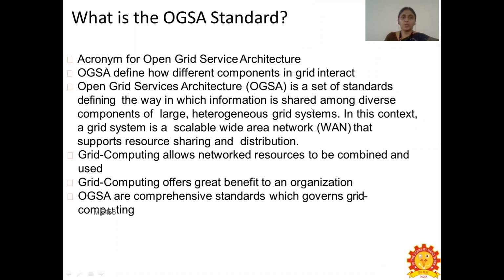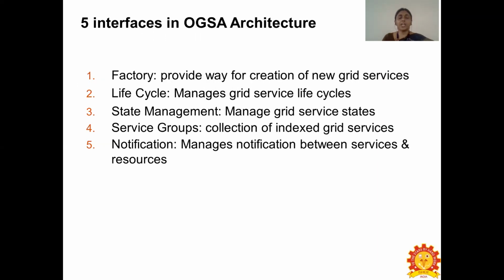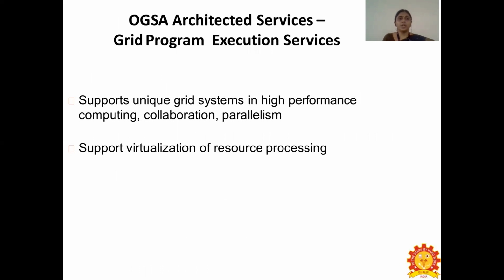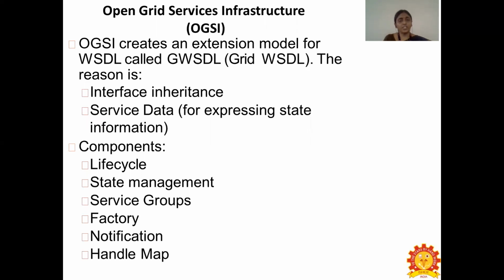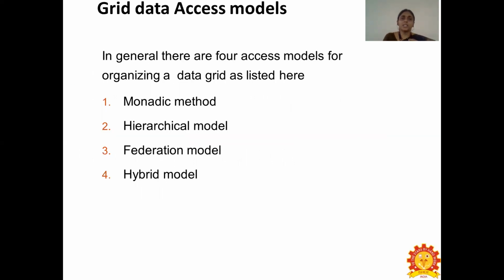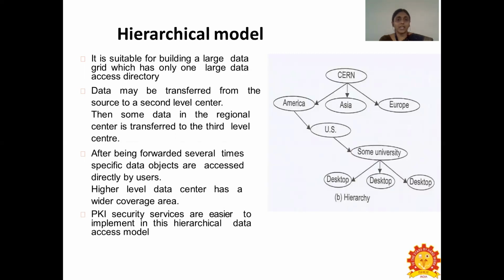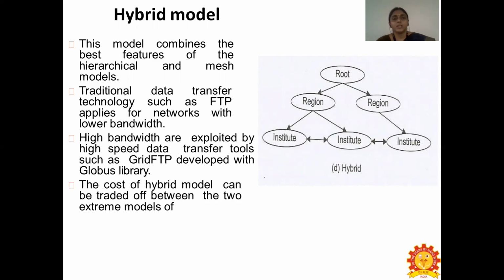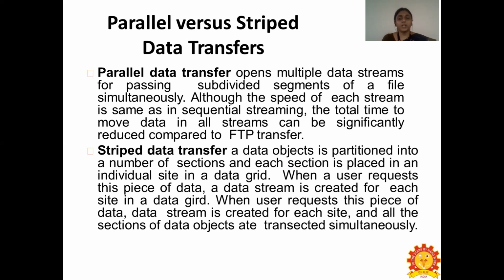U18PCIT601- V2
Grid and Cloud Computing, Dr.B.Dhanalakshmi, Professor/IT, BIHER